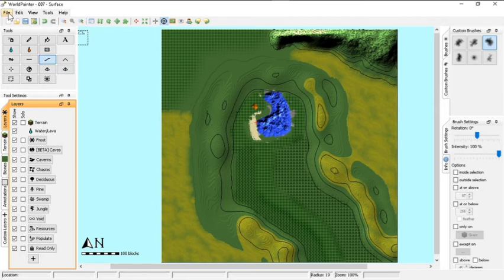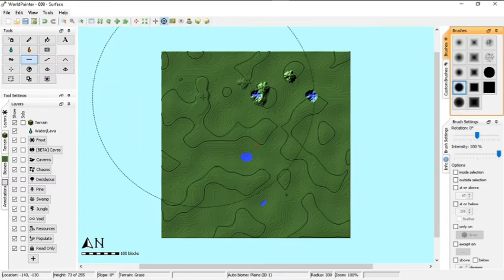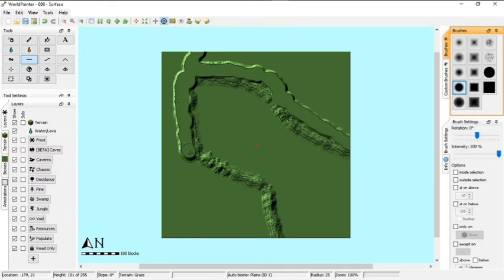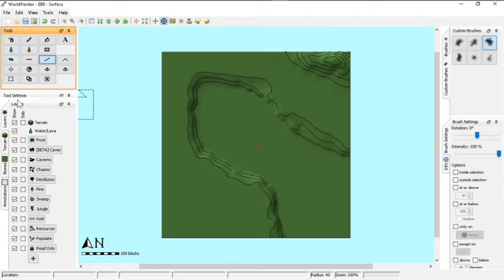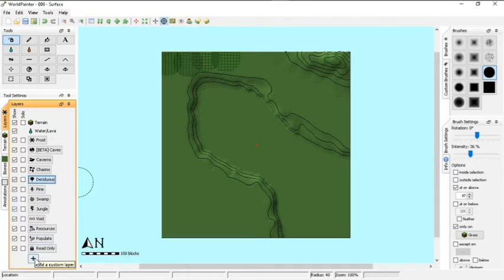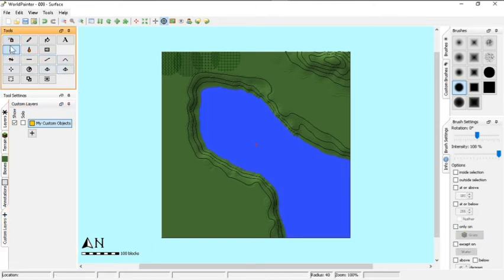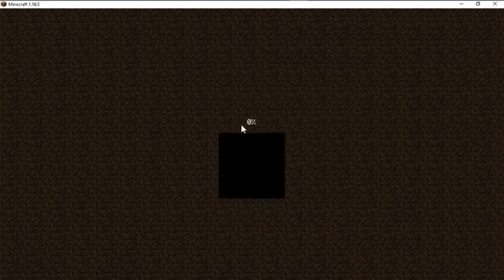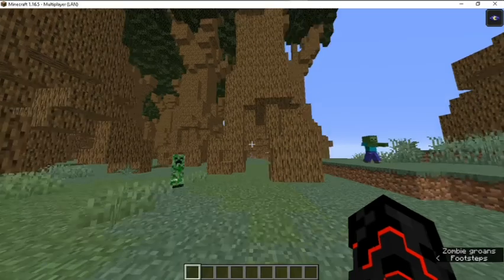World Painter - How to make a custom map using world painter